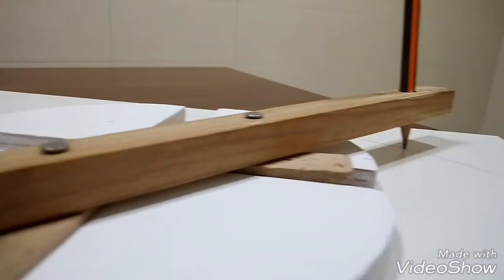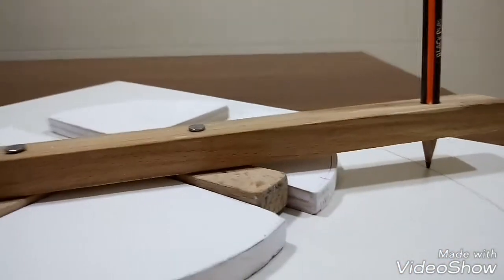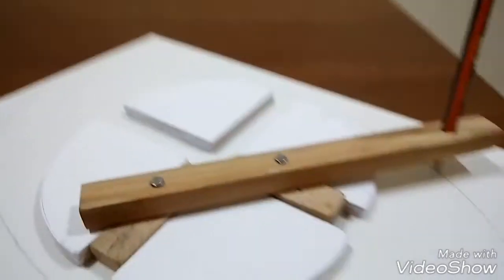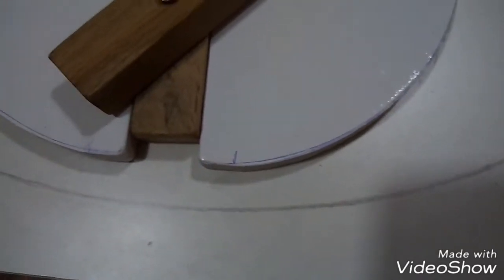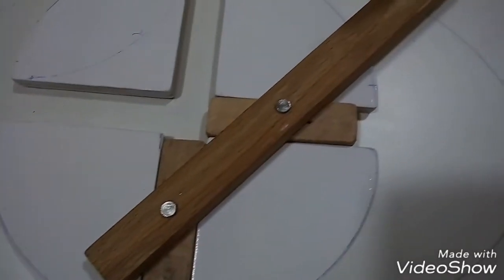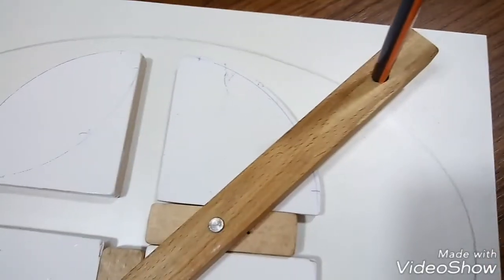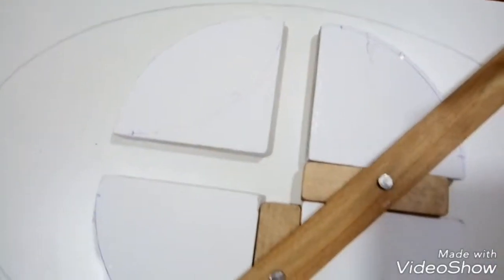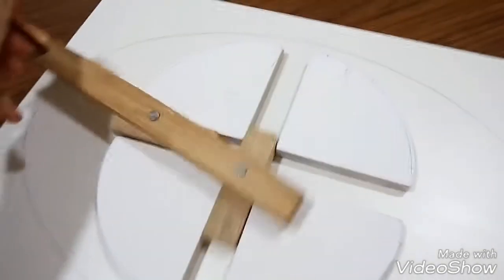Lamija Balic 4C Ellipse Project